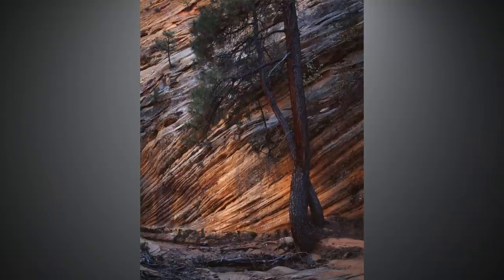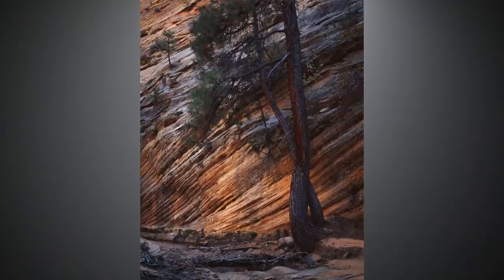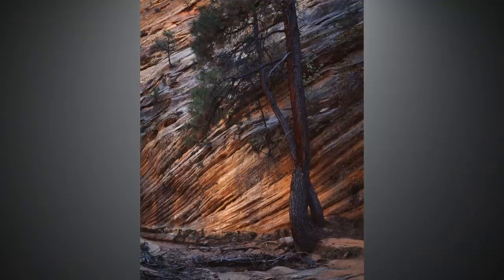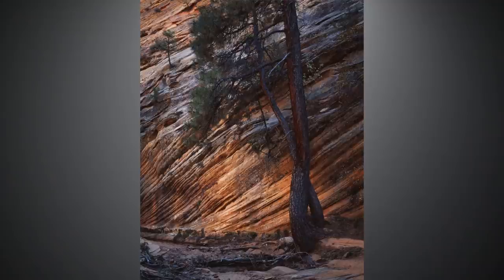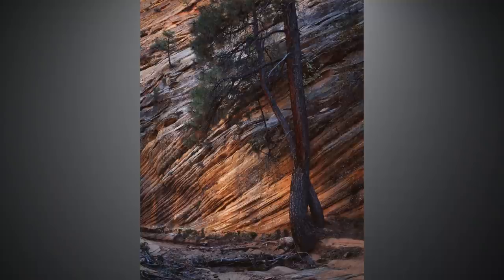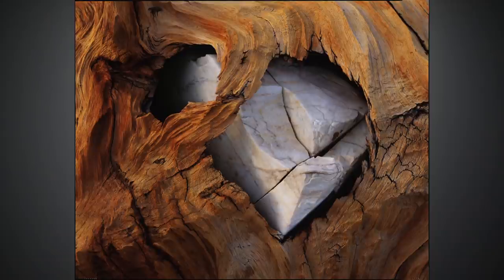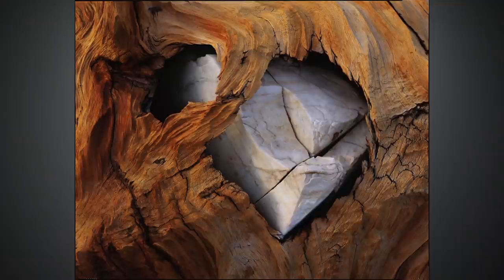MPJ: (Ep.136) Photos That Tell a Story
My Video Kit & Favorite Outdoor Gear